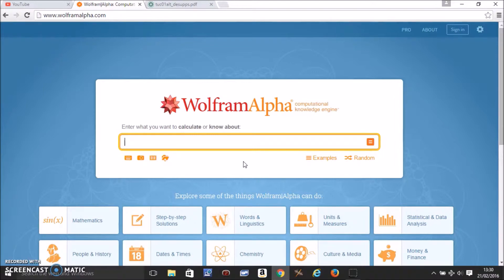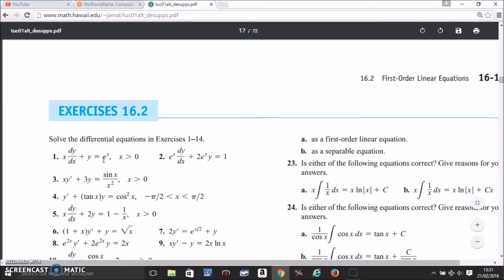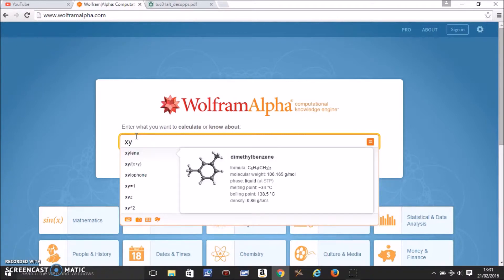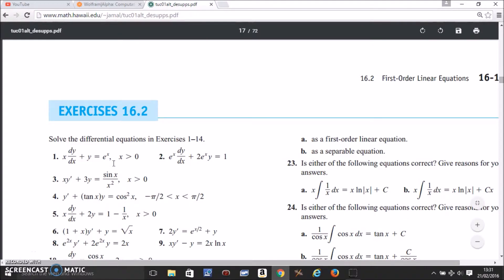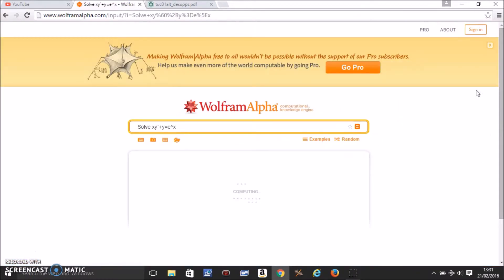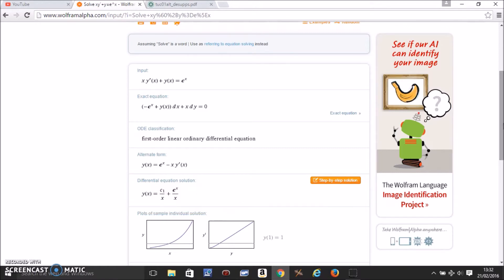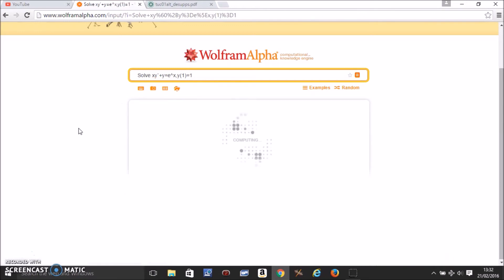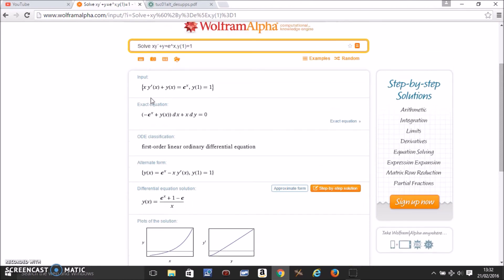First Order Differential Equations using Wolfram Alpha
In this video you see how to check your answers to First order Differential Equations using wolfram alpha .

follow twitter @xmajs